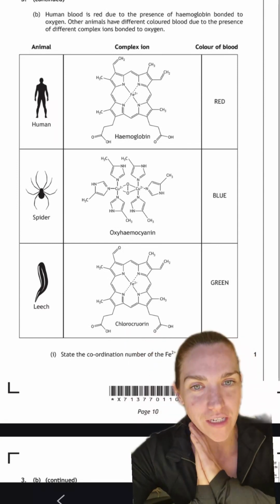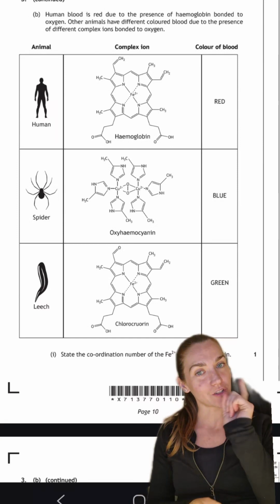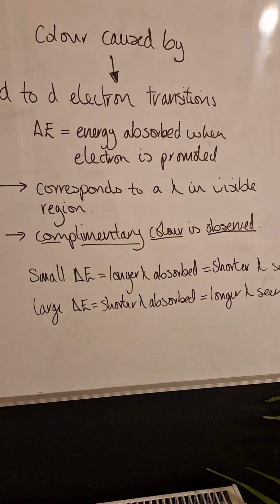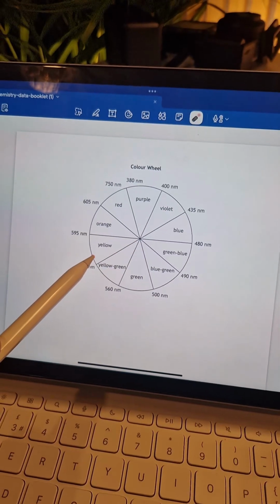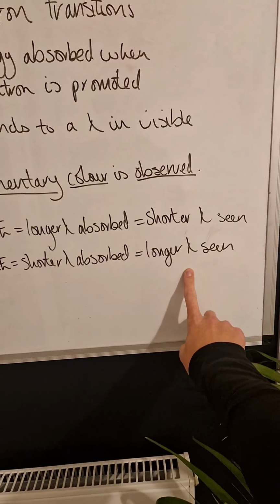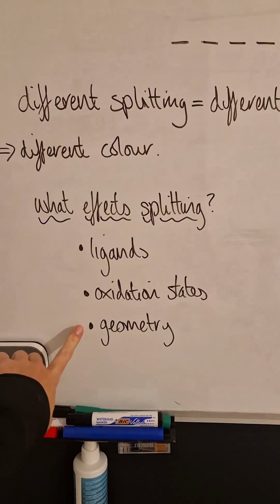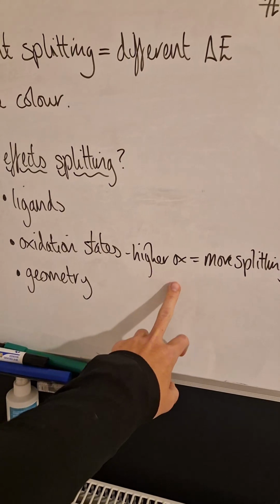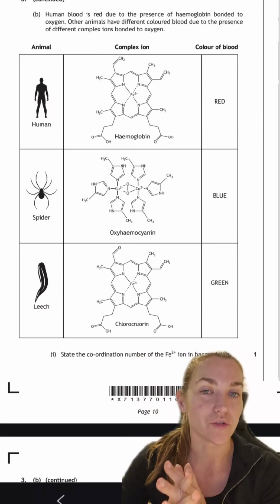Some spooky season chemistry revision - TM colour chemistry is about those d-d electron promotions